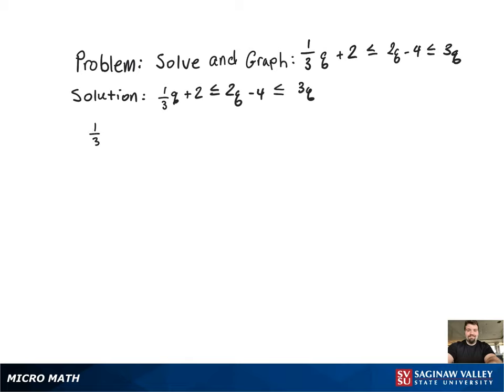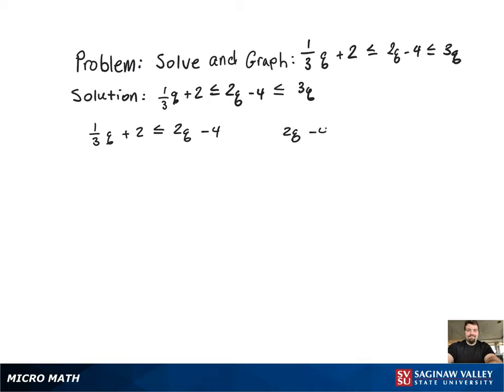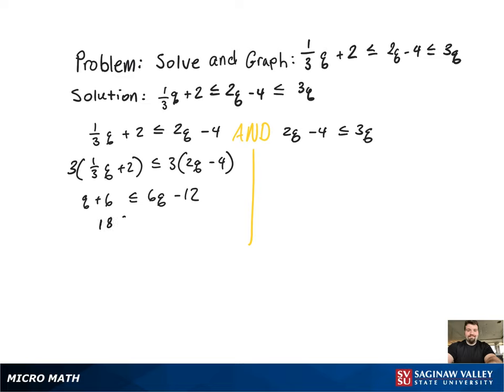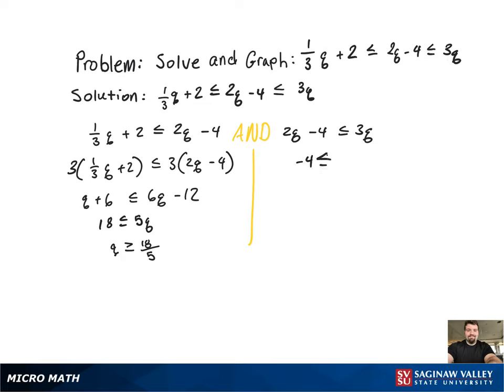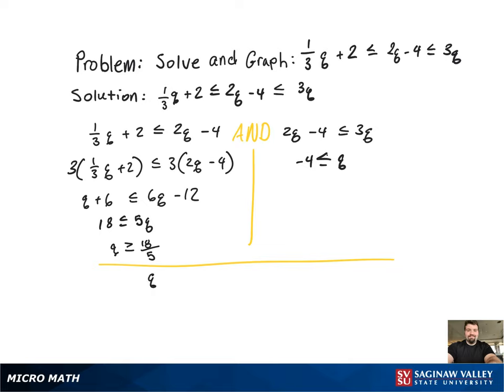Compound Inequality: Solve and graph 1/3 q + 2 ≤ 2q - 4 ≤ 3q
Tony from SVSU Micro Math helps you solve a compound inequality, then graph it and write the solution using interval notation.  A “compound inequality” is two or more inequalities connected by “and” or “or”.  In this problem, the compound inequality is written as a “double inequality”.

Problem: Solve and graph 1/3 q + 2 ≤ 2q - 4 ≤ 3q